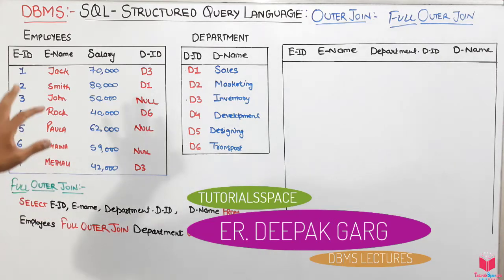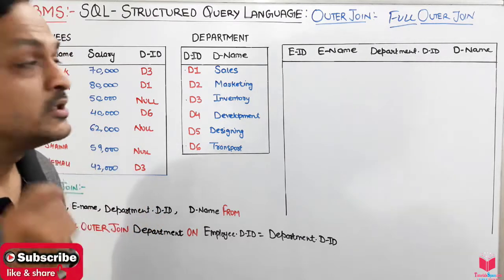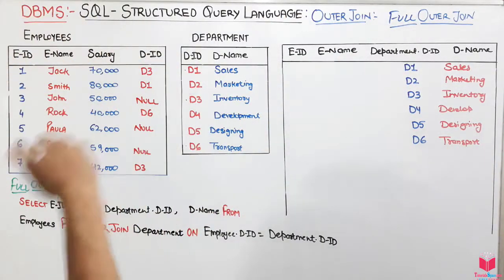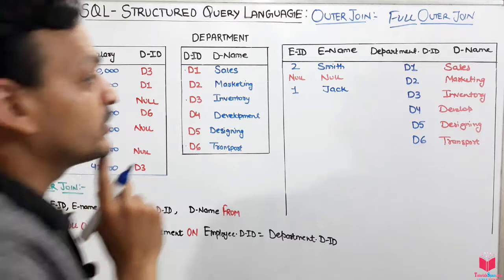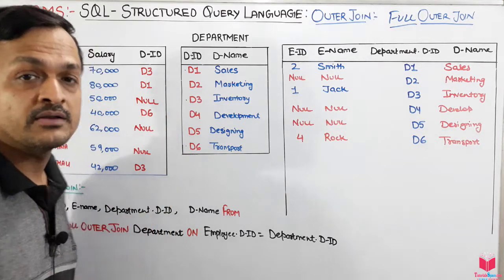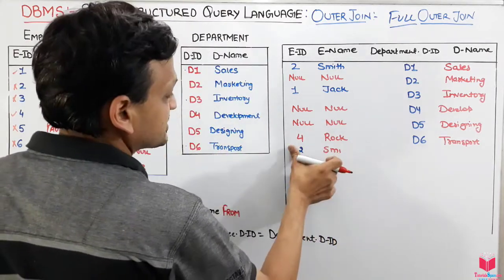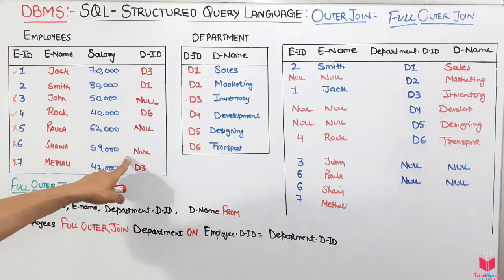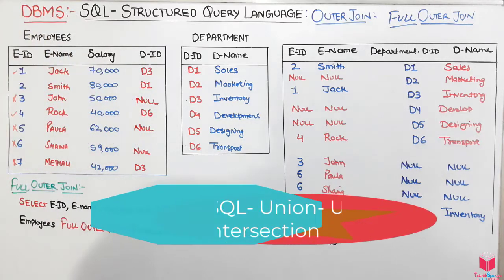5.30- (Eng) SQL Full Outer Join | SQL Online Free Course | Microsoft Sql Server | Sql Tutorial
5.30- (Eng) SQL Full Outer Join | SQL Online Free Course | Microsoft Sql Server | Sql Tutorial

SQL FULL OUTER JOIN Keyword
The FULL OUTER JOIN keyword returns all records when there is a match in left (table1) or right (table2) table records.

Tip: FULL OUTER JOIN and FULL JOIN are the same.

FULL OUTER JOIN Syntax
SELECT column_name(s)
FROM table1
FULL OUTER JOIN table2
ON table1.column_name = table2.column_name
WHERE condition;

SQL FULL OUTER JOIN Example
The following SQL statement selects all customers, and all orders:

SELECT Customers.CustomerName, Orders.OrderID
FROM Customers
FULL OUTER JOIN Orders ON Customers.CustomerID=Orders.CustomerID
ORDER BY Customers.CustomerName;

Note: The FULL OUTER JOIN keyword returns all matching records from both tables whether the other table matches or not. So, if there are rows in "Customers" that do not have matches in "Orders", or if there are rows in "Orders" that do not have matches in "Customers", those rows will be listed as well. Notes Link: